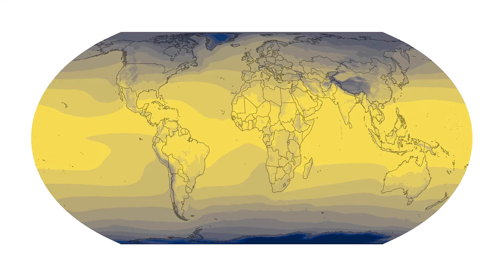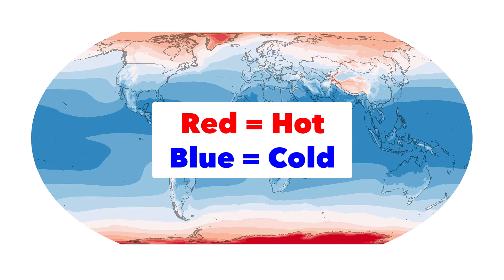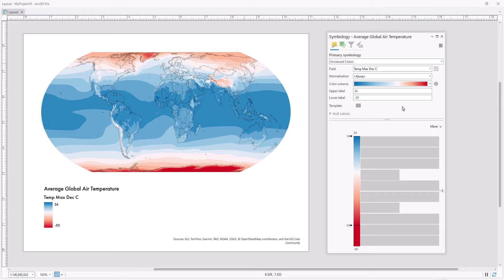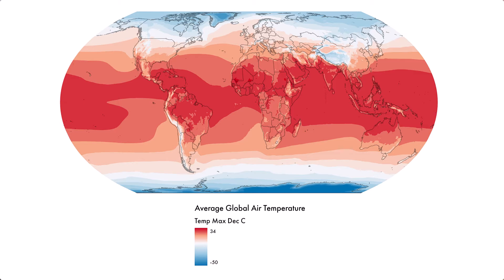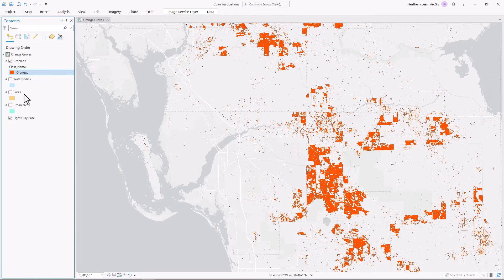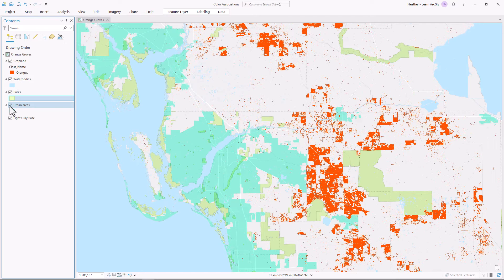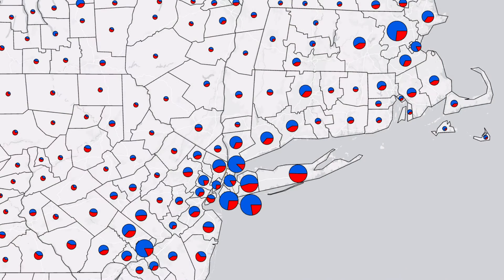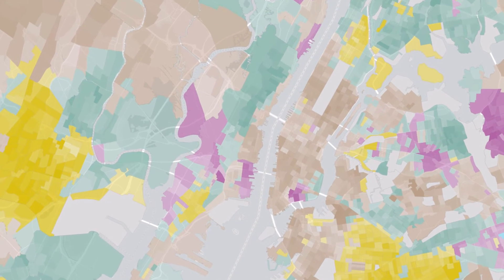Color Associations For Maps | ArcGIS Pro Tutorial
If there’s a color that’s normally associated with your subject, you should probably use it in your map. This video shares some examples of color choices in maps using ArcGIS Pro. Follow along with the map:

The data in this video comes from the following sources:
USA Census Urban Areas, Esri, US Census Bureau
Surface Air Temperature (Average Annual), Generated using Copernicus Climate Change Service information [2020]
Presidential Election 2020 USA - County, MIT Election Data and Science Lab 2018, "County Presidential Election Returns 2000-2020", Harvard Dataverse, V11, UNF:6:HaZ8GWG8D2abLleXN3uEig== [fileUNF]
ACS Race and Hispanic Origin Variables - Boundaries U.S. Census Bureau's American Community Survey (ACS) 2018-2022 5-year estimates, Table(s) B03002